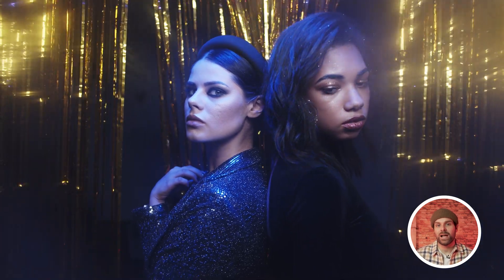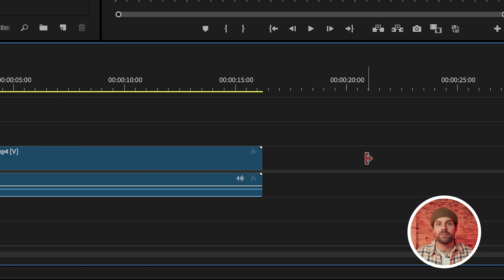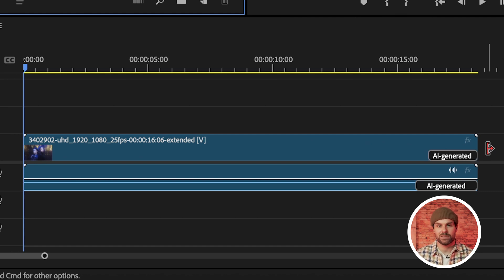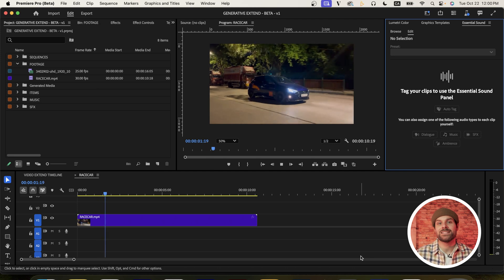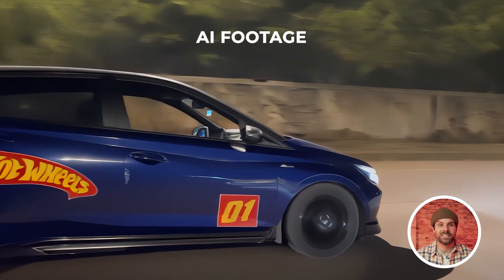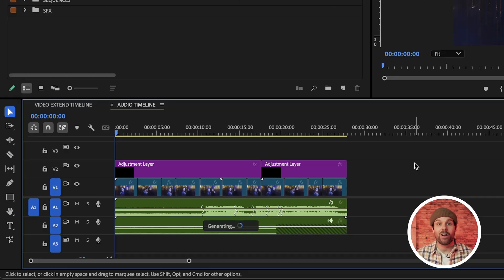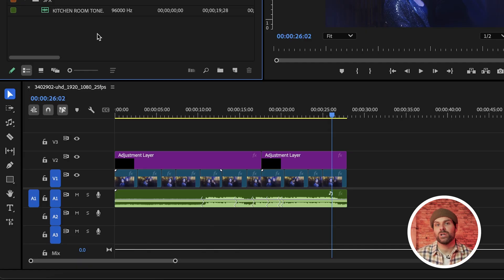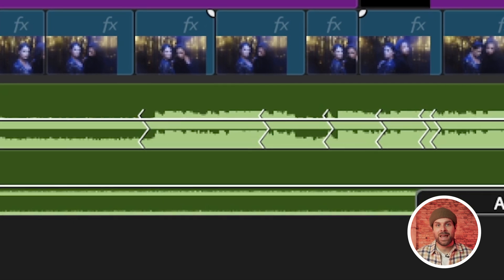AI is about to change video editing forever | The New Generative Extend Tool in Premiere Pro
MotionElements.Com

Generative Extend in Premiere Pro: Everything You Need to Know!

Unlock the future of video editing with Generative Extend in Premiere Pro Beta. In this video, we dive deep into everything you need to know about Generative Extend, a groundbreaking AI-powered feature in the Premiere Pro Beta. Whether you're an experienced editor or just starting, this new tool will transform how you work with video content, streamlining your workflow and enhancing your creativity.

These new Premiere Pro features, including the Generative AI tools, offer editors the ability to create, extend, and generate content like never before. Whether you're creating content for YouTube, films, or professional video projects, these new tools are designed to save you time while allowing your creativity to shine. If you're looking to stay ahead with the latest Premiere Pro AI features, this tutorial will give you the knowledge you need.

👨🏻‍💻 Stay up-to-date with the Premiere Pro Beta and explore how Adobe's new AI-powered capabilities are changing video editing in 2024.

CHAPTERS:
0:00 - Intro To Adobe Premiere Pro Beta Generative Extend
0:32 - Getting Started With Premiere Pro Beta Generative Extend For Video
2:31 - Generative Extend For Video - Example 2
3:30 - MotionElements Sponsored Segment
4:06 - Generative Extend For Audio in Premiere Pro Beta
4:51 - Generative Extend For Audio Example
5:07 - Outro